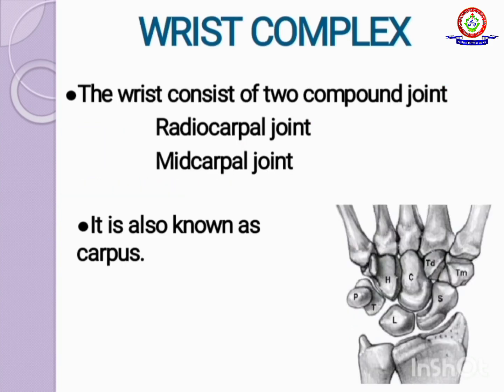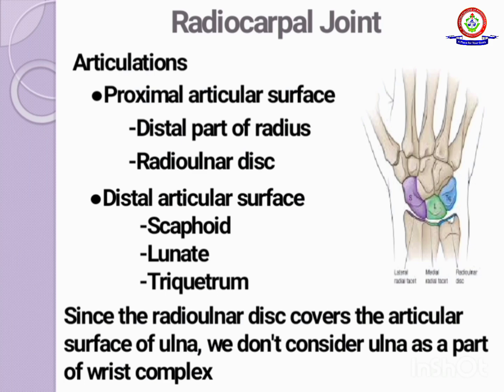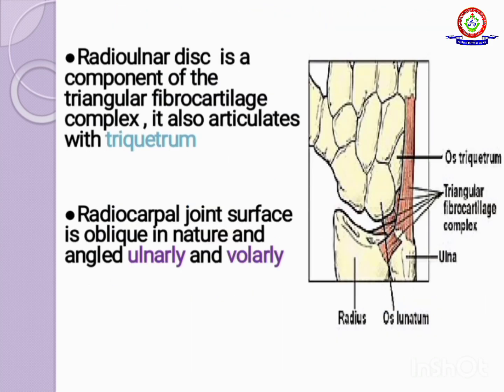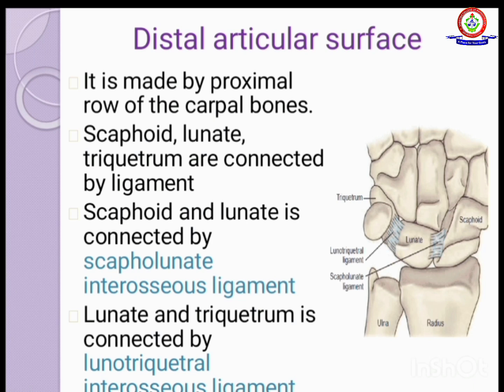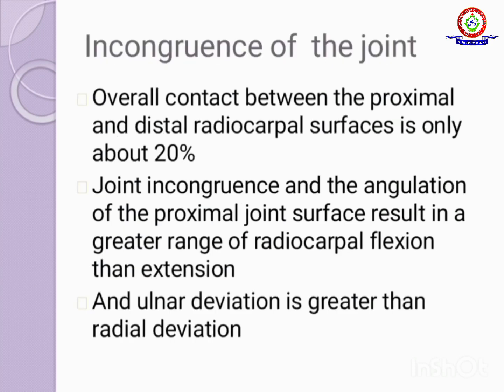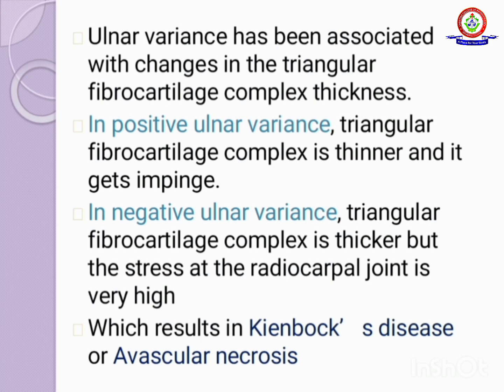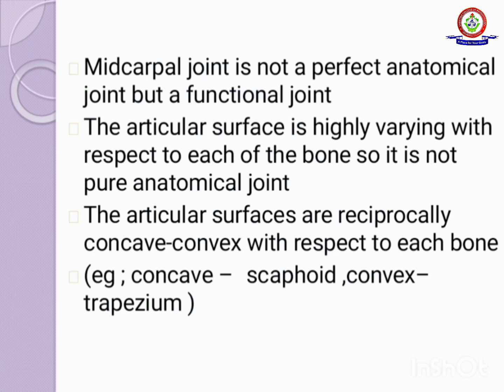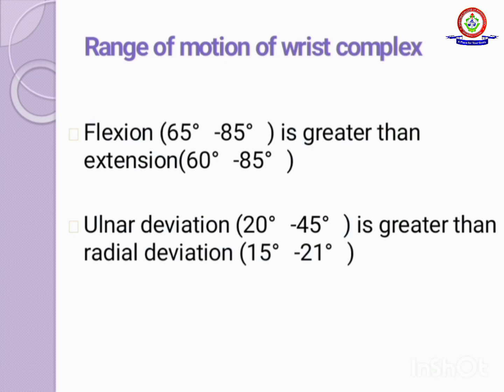WRIST COMPLEX (PART-1)